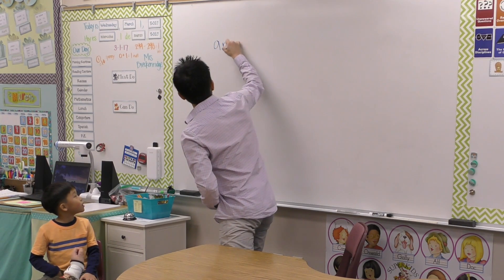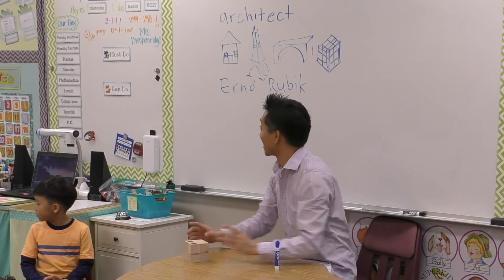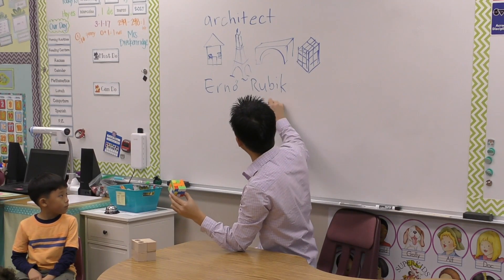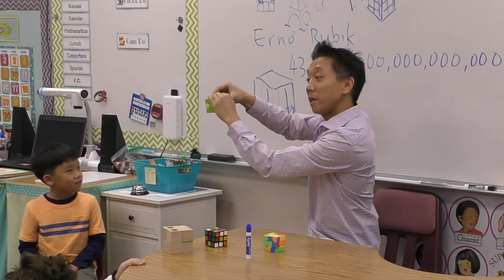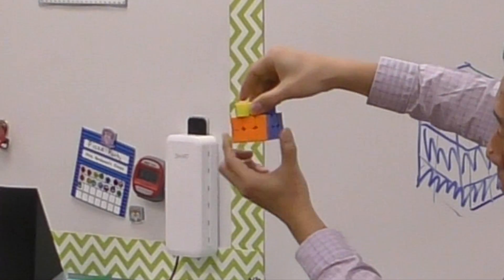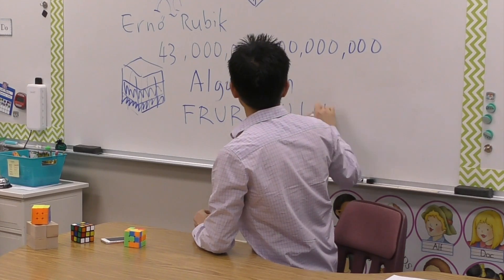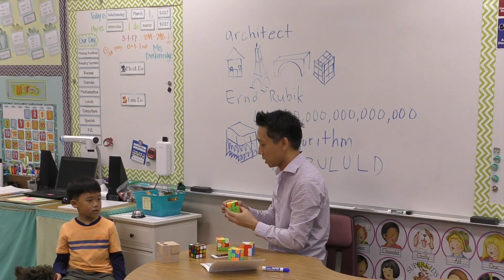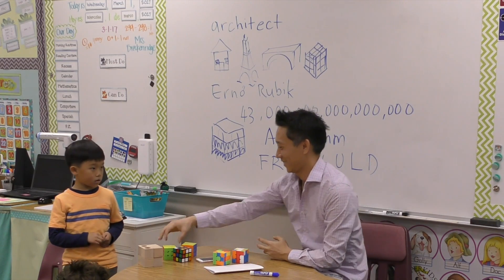Rubik's Cube Demonstration for Mrs. Graham's First Grade Class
Chandler and Daddy were invited to make a presentation to Mrs. Graham's first grade class at Legacy Christian Academy about the history and mechanism of the Rubik's Cube, as well as demonstrating Chandler's solving skills.